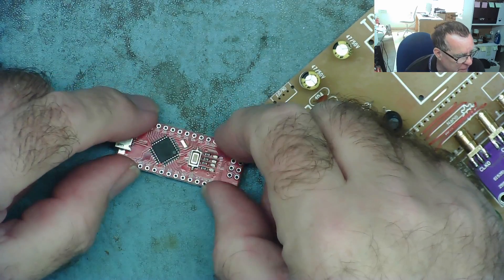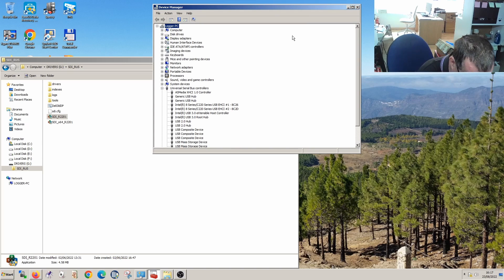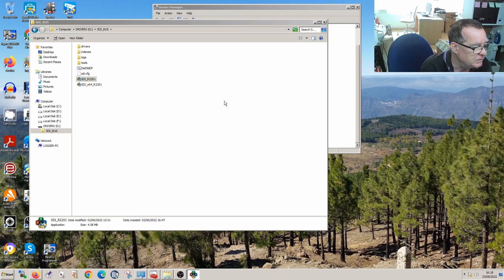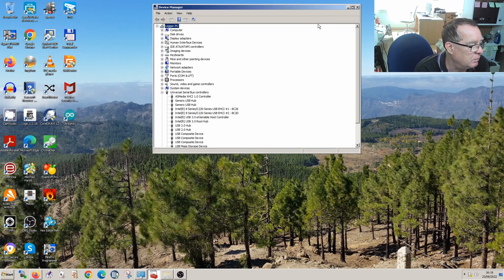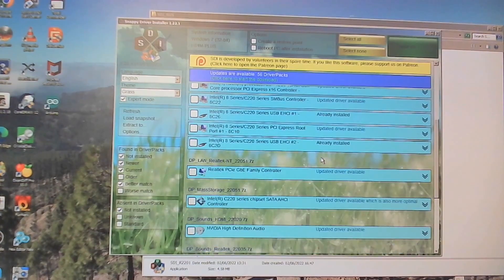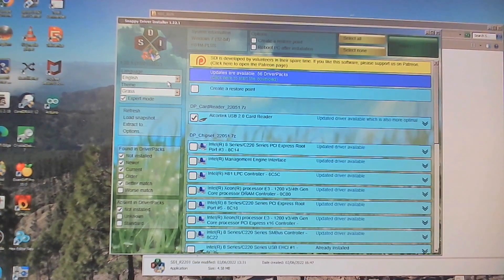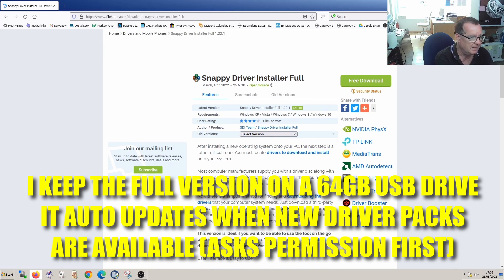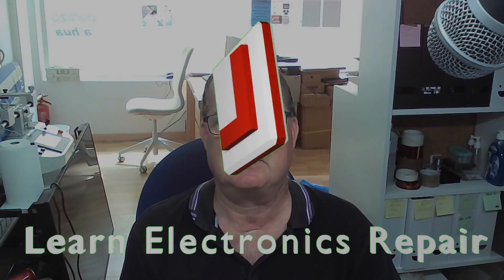How to FIX Arduino Not Found Driver Failed To Load Correctly Quick & Easy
I was building a project using a cheap €2 Arduino Nano from AliExpress.  When I tried to use it, Windows could not load the driver correctly and thought it was an unknown USB Device.  Here is how to fix it!

DM40C
Aneng AN870 (Same as Zoyi ZT219)
Zoyi ZT-DQ02
WinAPEX 268B Clamp Meter
VC480C+ MILLIOHM METER
MESR-100 ESR METER
XC6013L CAPACITOR METER
FNB58 USB ANALYZER
4KV Breakdown Tester
LED Backlight Tester
NI-210SC Curve Tracer
NI210SJ (cheaper option but watch my review)
PCI POST ANALYZER
FNIRSI 1014D SCOPE
NPS3010W 30V 10A PSU
Nice-Power Dual 120V 3A PSU
HR1520 Pro Short Killer
KSGER T12 Soldering Station
AIFEN-A9 PRO Soldering Station C115/C210/C245/C470
C470 Soldering Iron & Tips
QUICK 861DW
PROS'KIT SS-331H
Sequre HT140 Hot Tweezers
KADA 853B Preheater
FNIRSI SWM-10 Spot Welder
INFIRAY P2 PRO IR CAMERA + MACRO LENS
TOOLTOP ET13S THERMAL CAMERA METER
ET13S MACRO LENS
Trinocular Microscope
TOMLOV TM4K AF FLEX
TL866 II+ PROGRAMMER
NC-559-ASM FLUX
DESOLDER BRAID (I use size 8045)
HX-T100 SOLDER
ESD-11 TWEEZERS

Richard